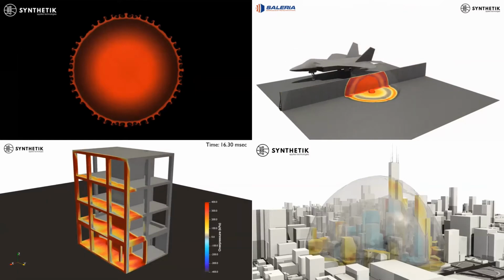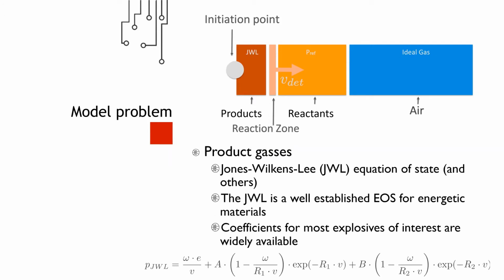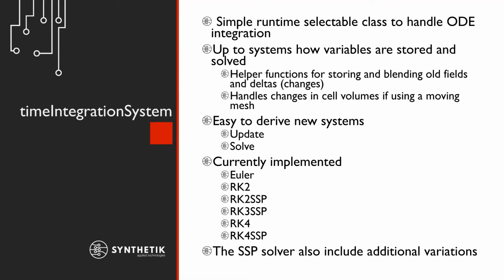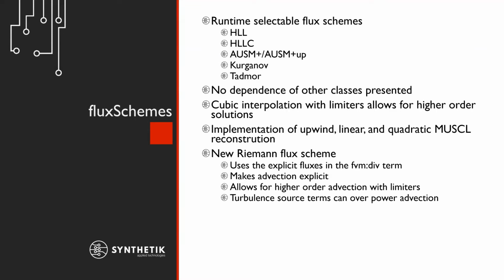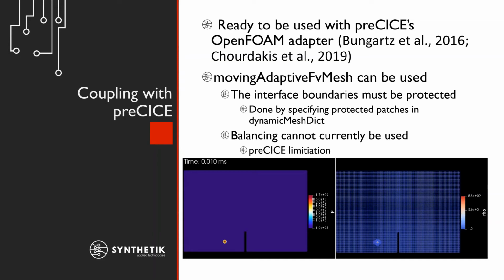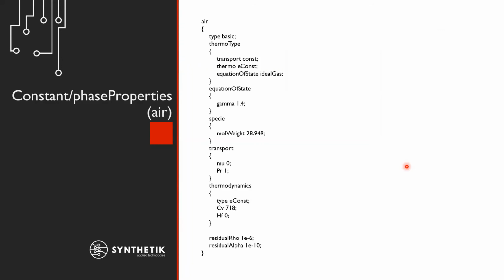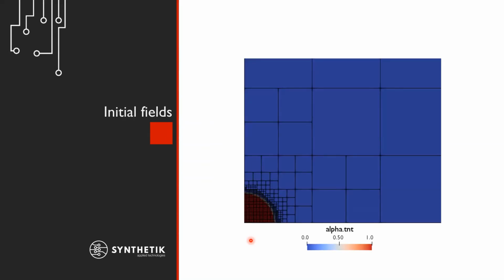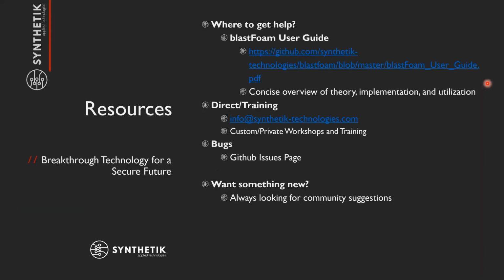[16th OpenFOAM Workshop] blastFoam a solver for highly compressible, multi phase reacting flows